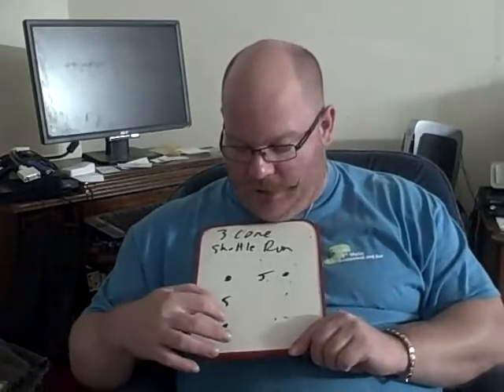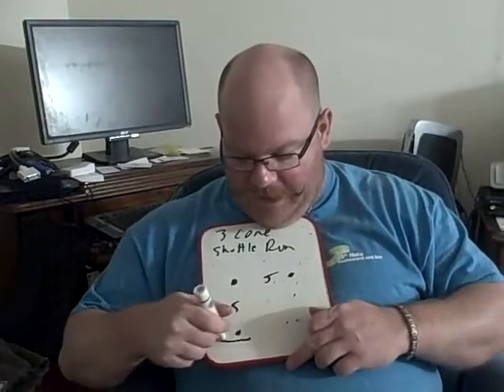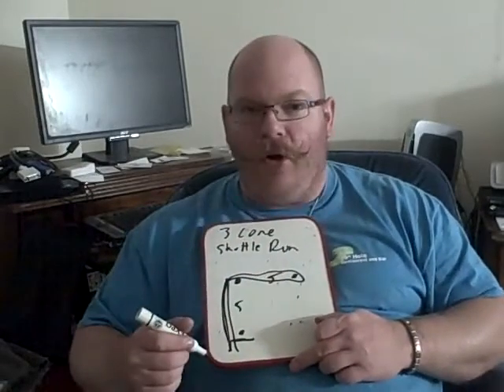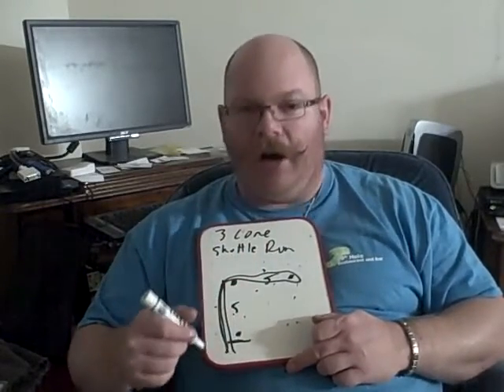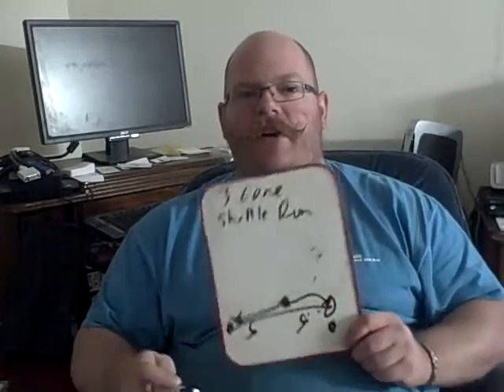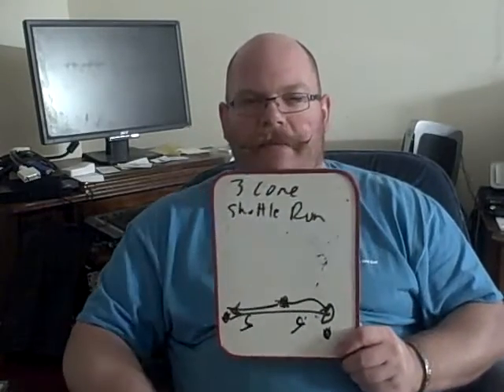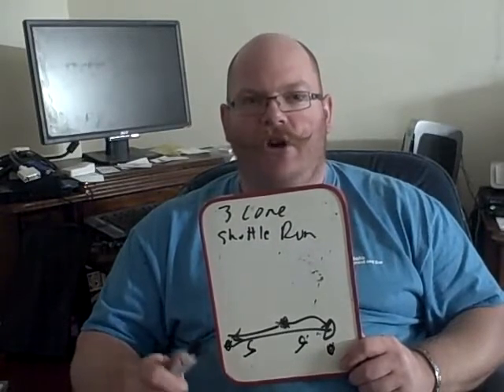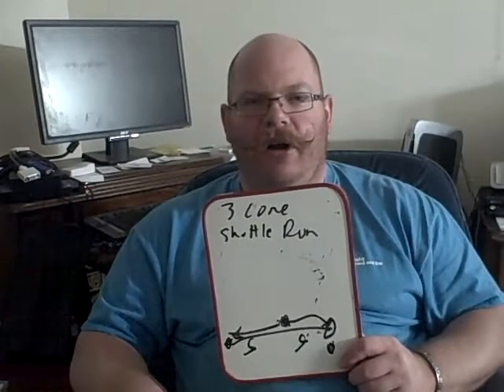handlebar day 214 take 2